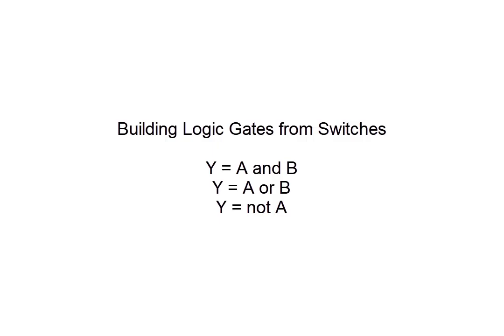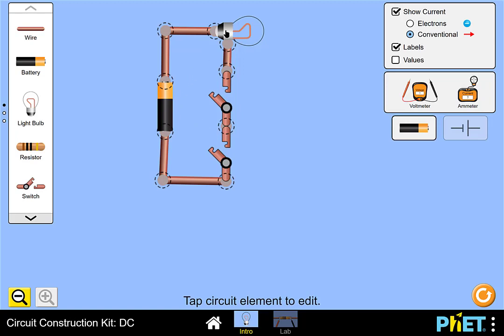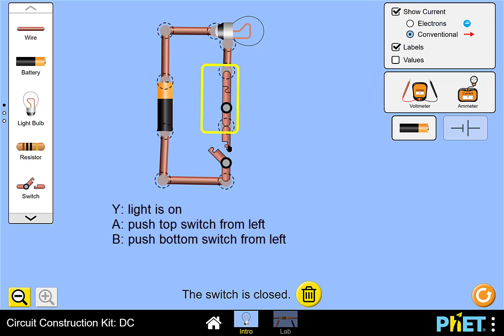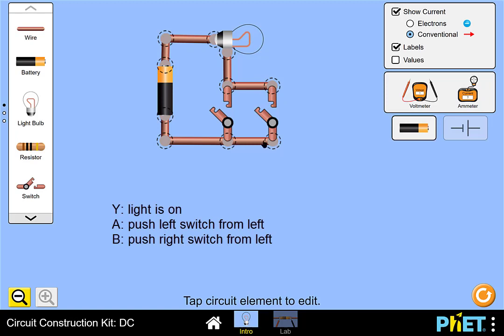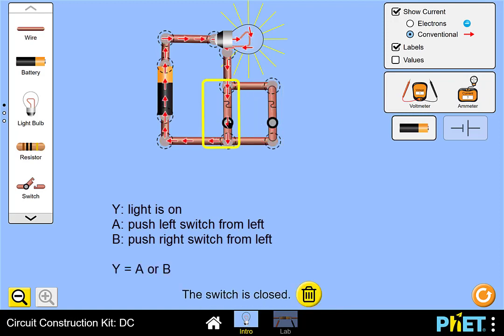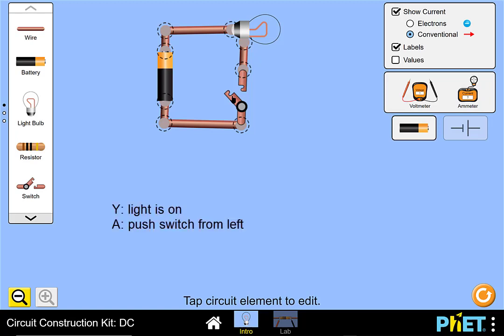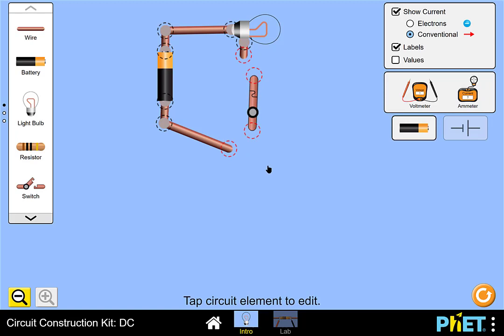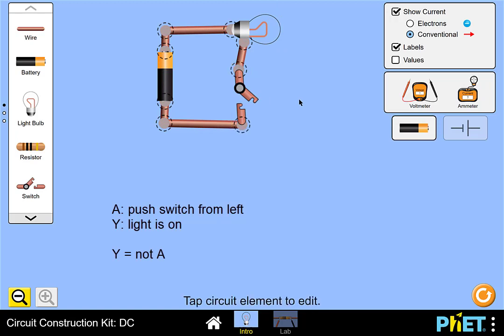Switch Circuits for Boolean Logic Gates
Construction and operation of basic Boolean AND, OR, and NOT (inverter) gates using simple switch circuits.  Uses the online PHET simulator from U. Colorado